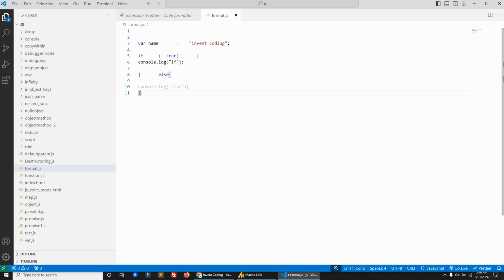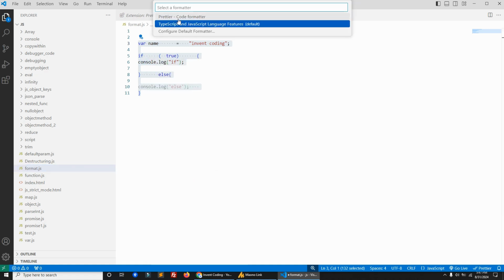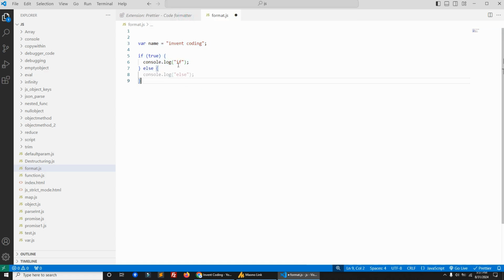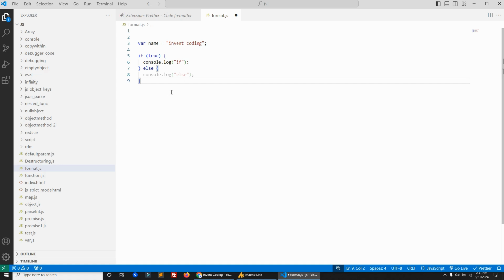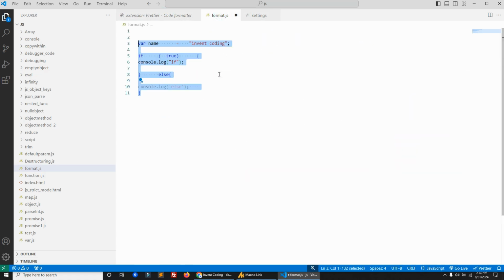Best & auto formatting source code tools with visual studio code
🧠 Ready to supercharge your best coding practices with inventcoding? 🚀 Join our youtube channel 🎮💡 Whether you're a coding newbie or a seasoned pro, get ready to ignite your creativity and logic in this epic coding showdown. 🔥👩‍💻